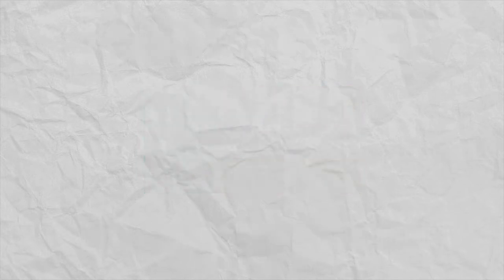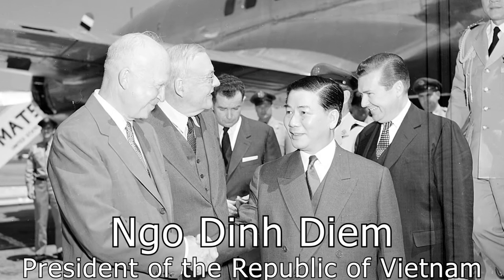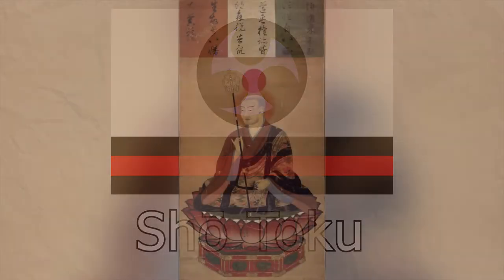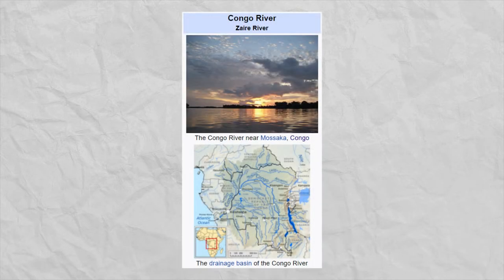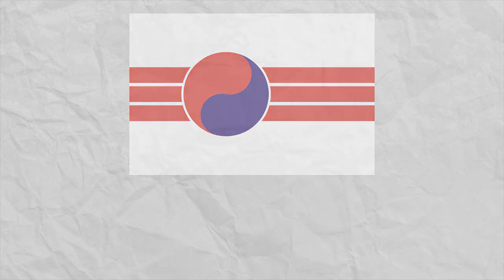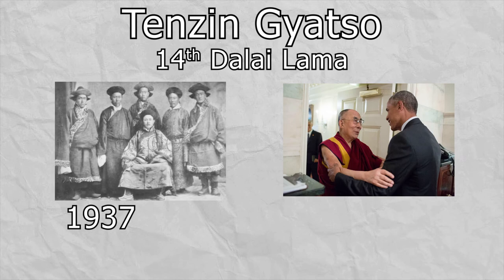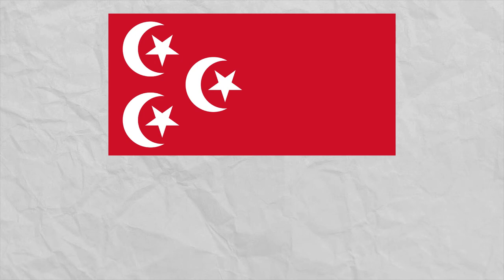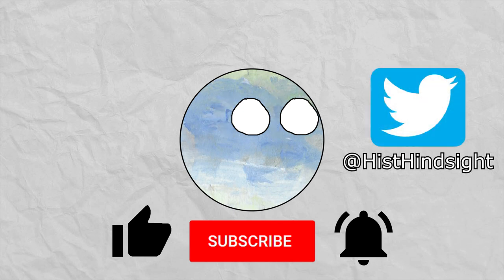Top 10 Historical Flags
Join me in discussing my personal top 10 flags in history!